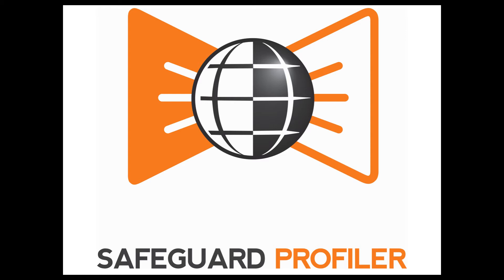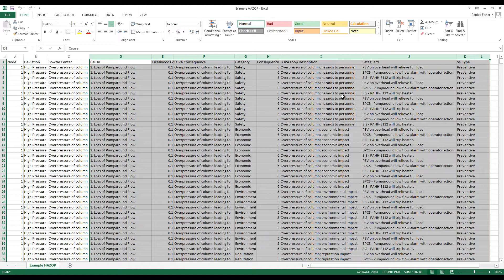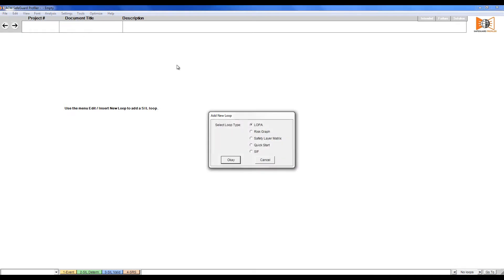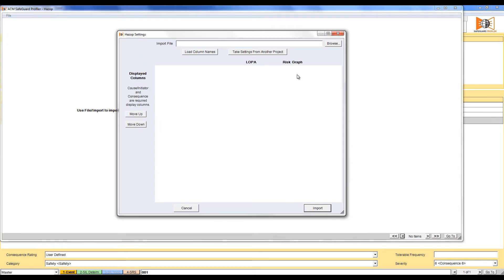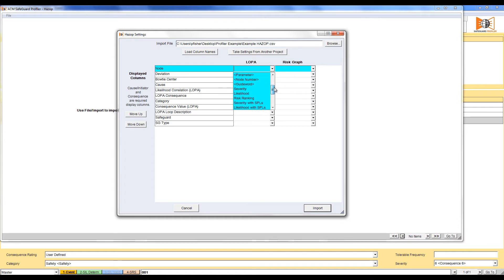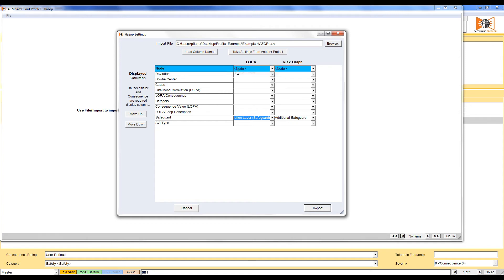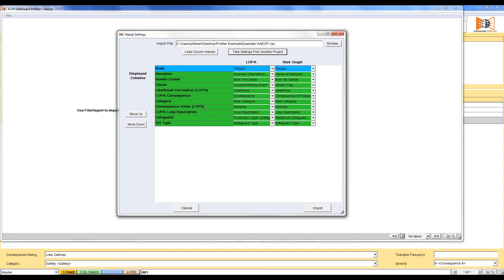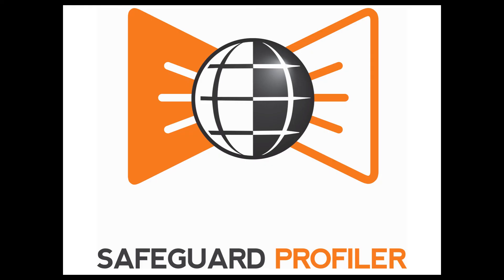Import a HAZOP with SafeGuard Profiler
Join Patrick Fisher in a tutorial for SafeGuard Profiler.

SafeGuard Profiler is a field proven Safety Integrity Level (SIL) Lifecycle tool that gives high integrity and critical control systems designers, engineers, and operators the information and power to conduct SIL Determination, Verification/Validation and Optimization exercises. SafeGuard Profiler visualizes and presents all lifecycle information with easy-to-understand graphical representations. Compliant with IEC 61511 and ANSI 84, SafeGuard Profiler helps make the world a safer place.